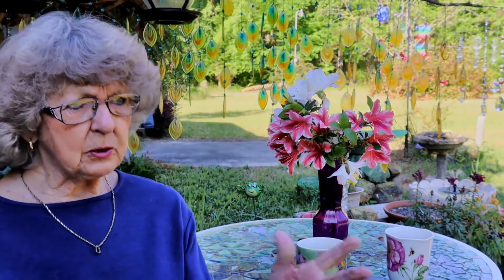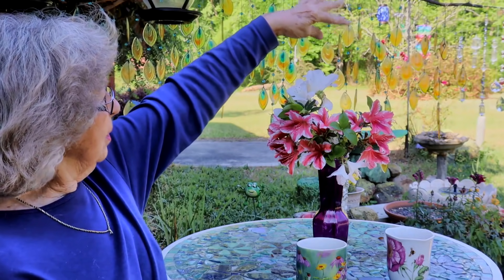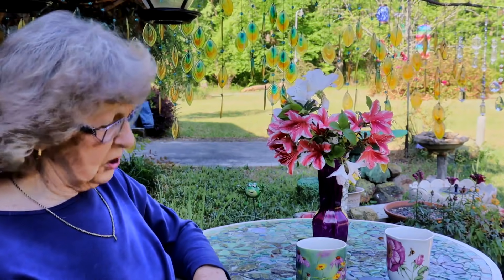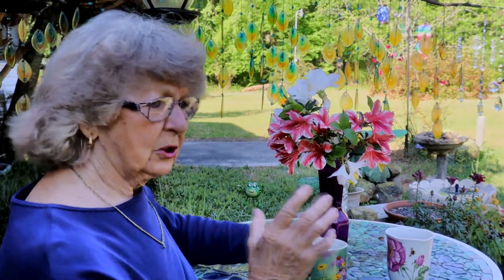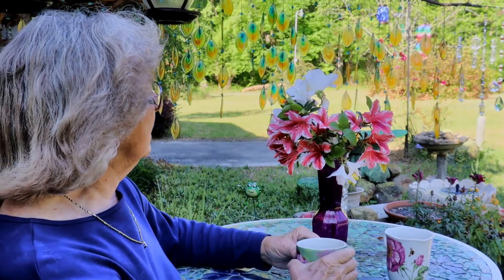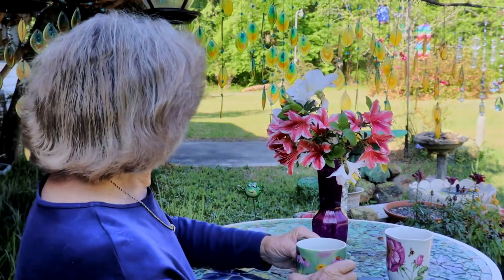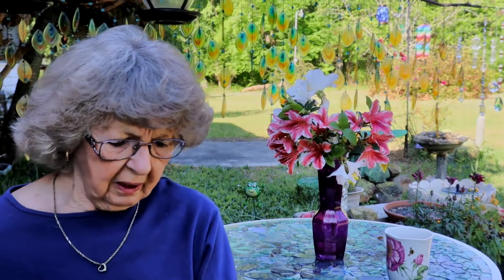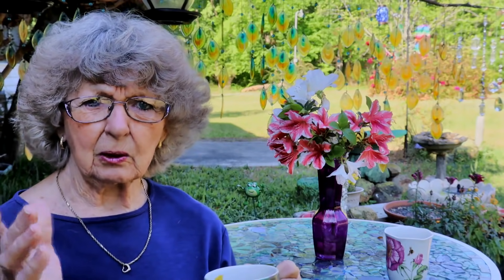How to Make Over Broken Planter With Stones And Sea Glass In Ga.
April 24 2021  I am Helen from Ga.  I love creating new projects from broken planter.   I enjoy my  my birds and Sunshine days.   I love making  videos  and photography all kinds of  things  here in Ga.   This is my peaceful place.